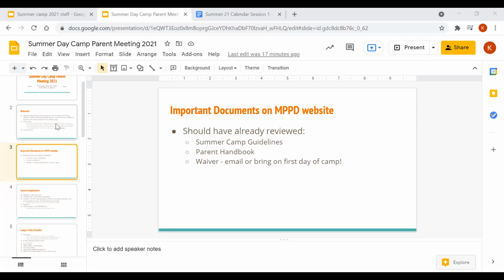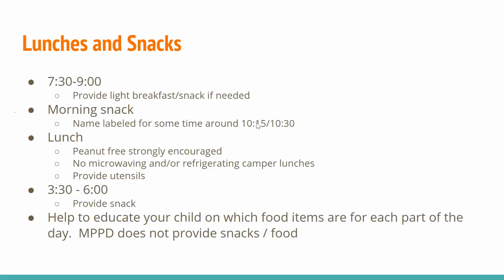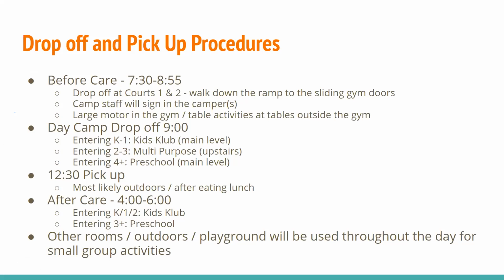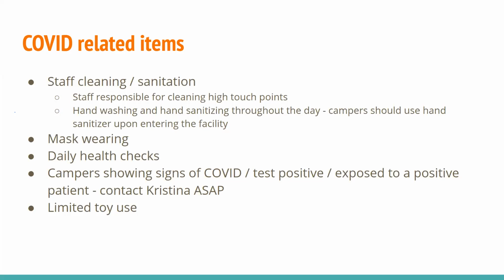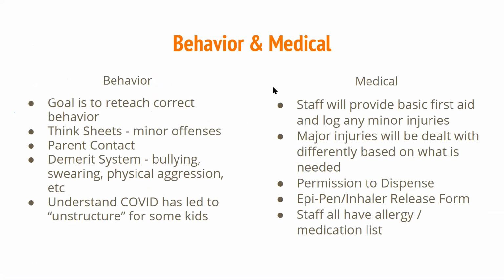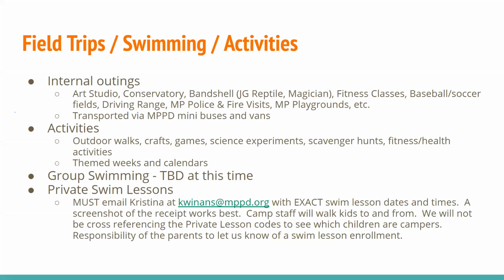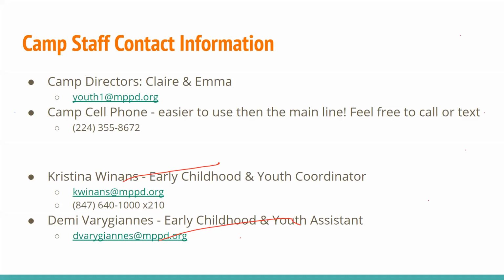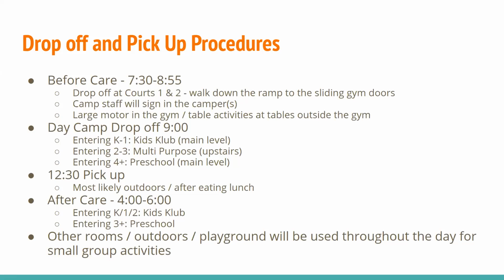Day Camp Parent Meeting 2021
An overview of Summer Day Camp for parents.